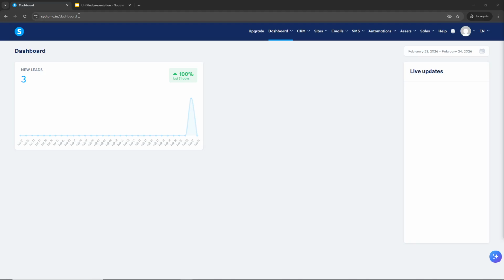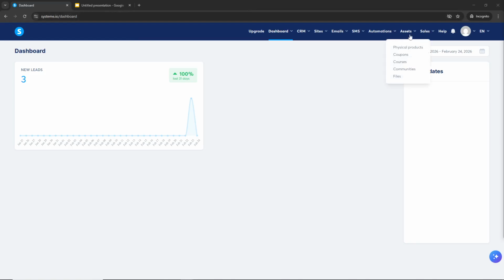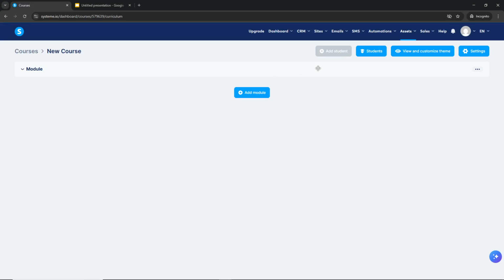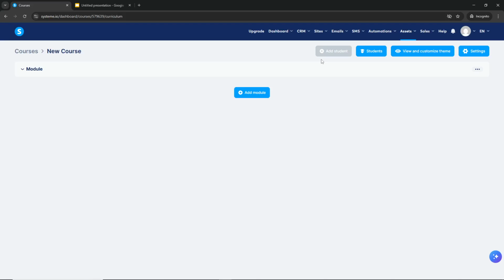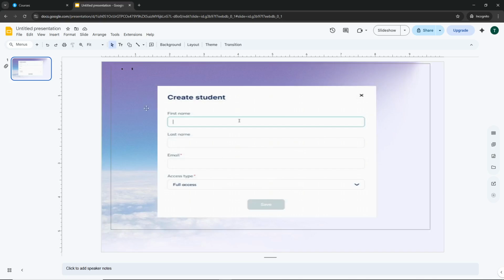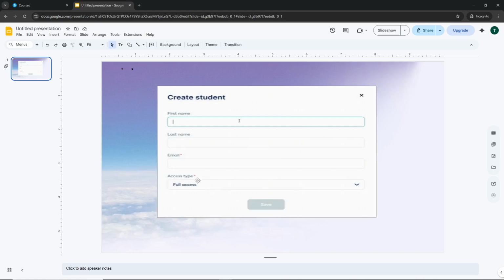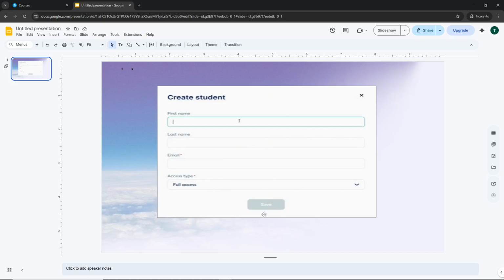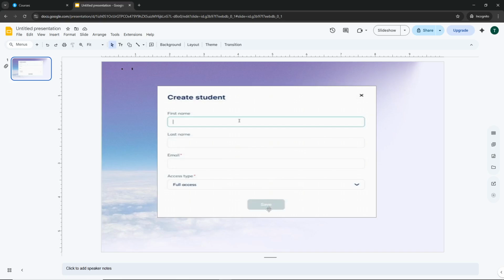How To Manually Add Students To A Course On Systeme.Io (Tutorial 2026)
Along the way, you'll learn how to manually add students Systeme.Io, enroll students into Systeme.Io course, Systeme.Io add student to course, register students Systeme.Io tutorial, assign students Systeme.Io course manually, Systeme.Io course student management, put students into Systeme.Io course, Systeme.Io member enrollment guide, add existing student to Systeme.Io, Systeme.Io manual student enrollment steps, how to register student in Systeme.Io, Systeme.Io grant course access manually